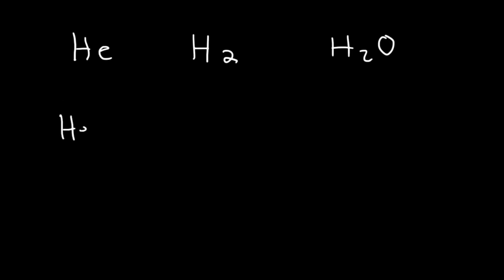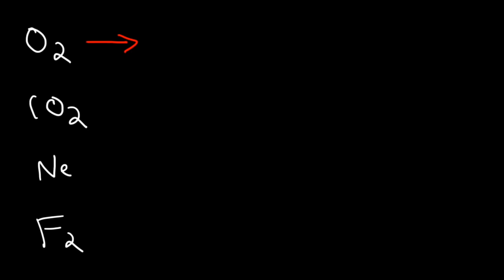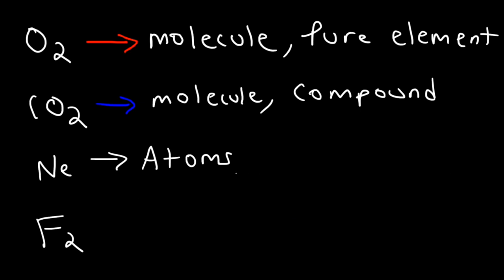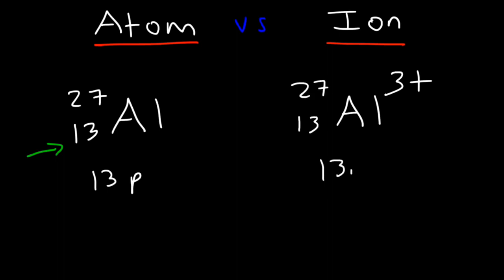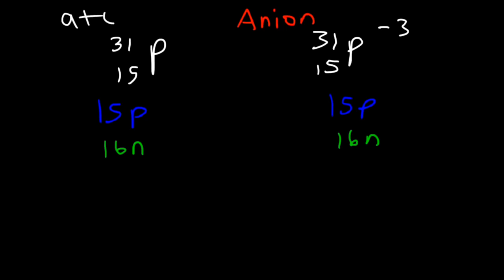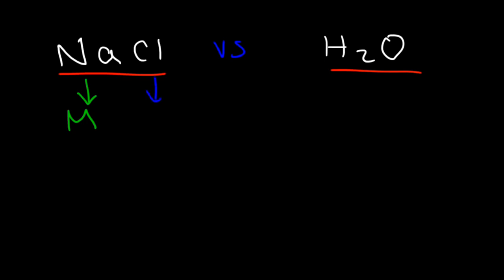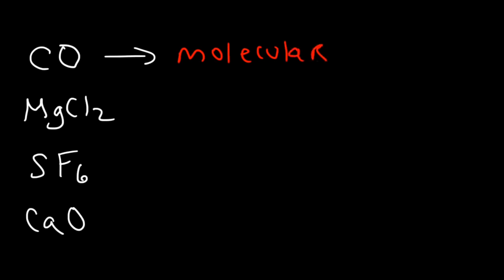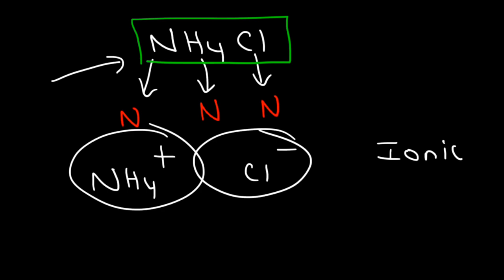Elements, Atoms, Molecules, Ions, Ionic and Molecular Compounds, Cations vs Anions, 9th Chemistry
This chemistry video tutorial explains the difference between elements, atoms, molecules, and ions.  It also explains how to distinguish ionic and molecular compounds also known as covalent compounds.  Atoms are electrically neutral and contain an equal number of protons and electrons.  Ions have a net charge and contain a different number of protons and electrons.  Positively charged ions are known as cations and negatively charged ions are known as anions.  Atoms and Ions have the same number of neutrons.  A molecule is a particle consisting of multiple atoms.  Pure elements are substances composed of one type of atom whereas a compound is made up of different types of atoms.  Ionic compounds consist of metals and nonmetals and contain ions with charges.  Covalent compounds or molecular compounds usually consist of nonmetals.